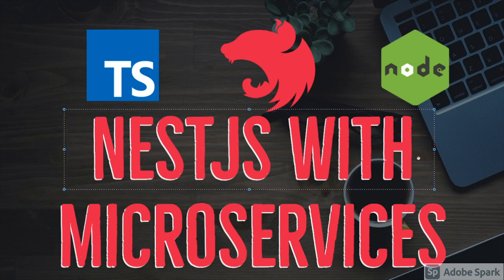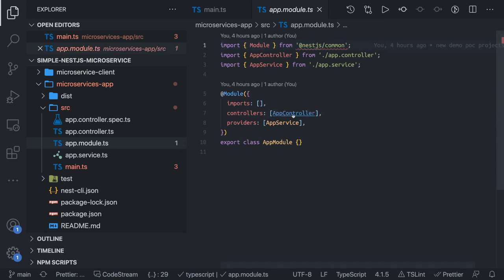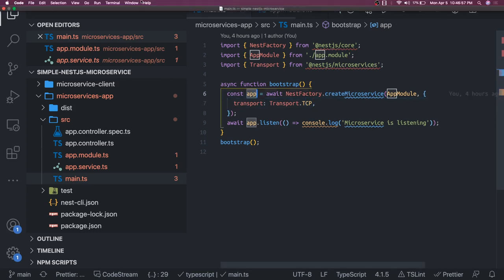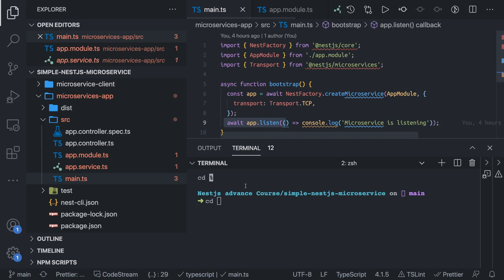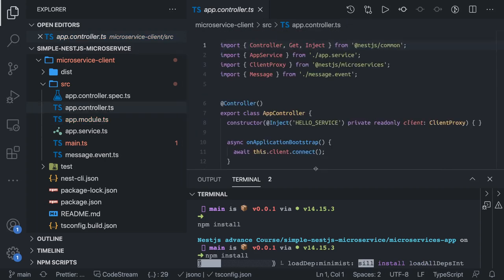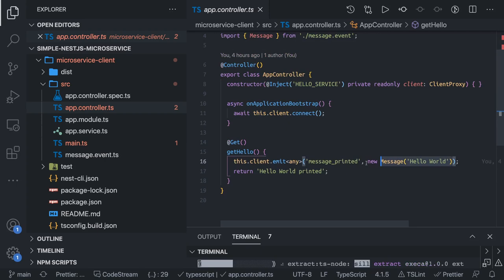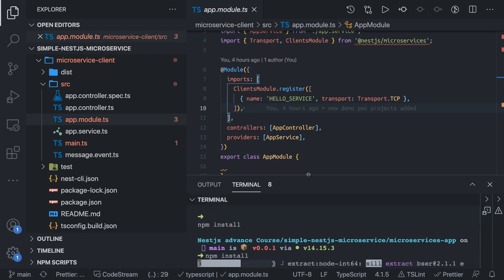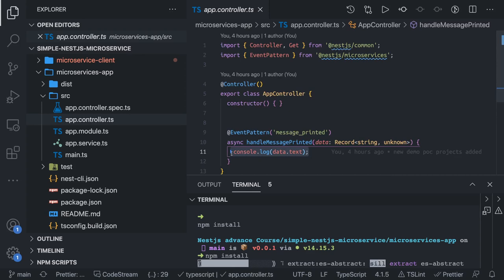Nest JS Microservices TCP #43